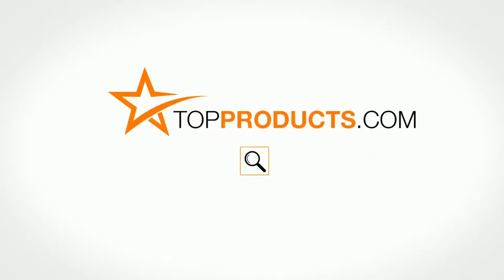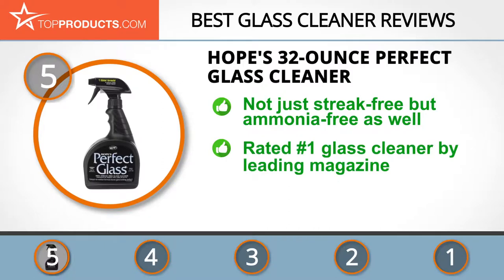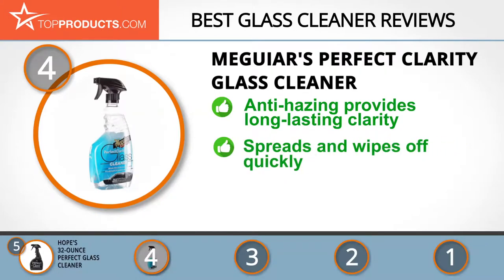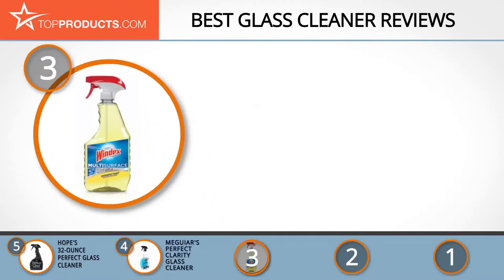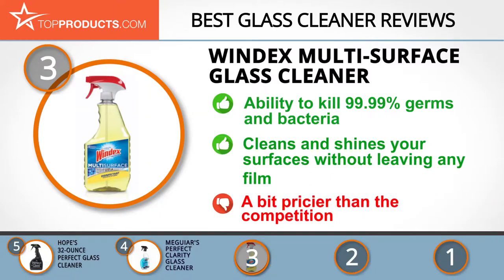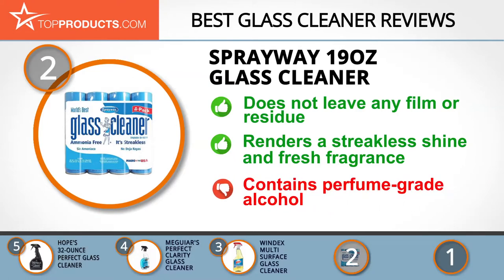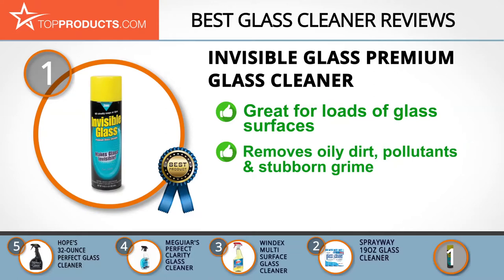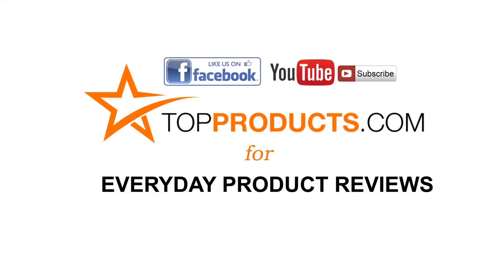Best Glass Cleaner Reviews – How to Choose the Best Glass Cleaner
Our trained experts have spent hours researching the best Glass Cleaners available on the market. In order to save you both time and money, we’ve narrowed the field down to some of the best Glass Cleaner brands. Check out an in-depth review on TopProducts.com:

If you care even a little bit for your car, the windows of your home, your appliances or countertops, and whatever other glass surfaces you may have, a quality glass cleaner is likely near the top of your shopping list.  That’s because a great cleaning product will show off your belongings at their best, which will not only impress anyone who happens to see them, but will also reassure you with a sense of pride and confidence. I mean, who isn’t inspired by a sparkling windshield or a spick-and-span kitchen?

Your only problem is picking the best glass cleaner out there, but with this video and our product reviews you’ll have no difficulty at all. You’ll learn which cleaners are ammonia-free, which cleaners are also disinfectants, which cleaners are streak-free, and much more. As long as you know what your cleaner is for, you’ll have the right one in no time!

In this video, you will learn about the features, pros and cons for our picks for the top Glass Cleaners. Our experts have chosen a wide range of products that can fit every budget, from top-of- the-line to budget friendly. This video includes:

• Invisible Glass Premium Glass Cleaner Review
• Sprayway 19oz Glass Cleaner Review
• Windex Multi-Surface Glass Cleaner Review
• Meguiar's Perfect Clarity Glass Cleaner Review
• Hope's 32-Ounce Perfect Glass Cleaner Review